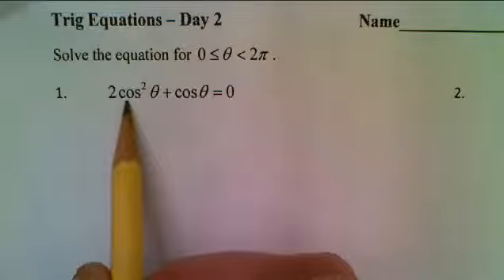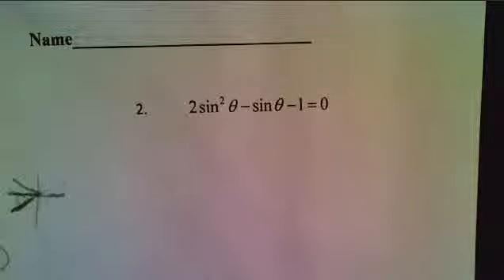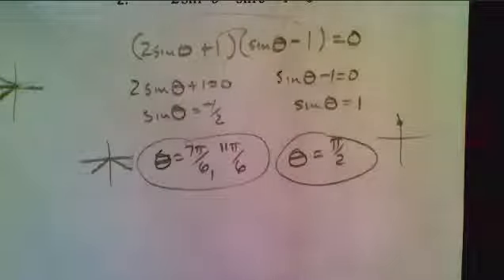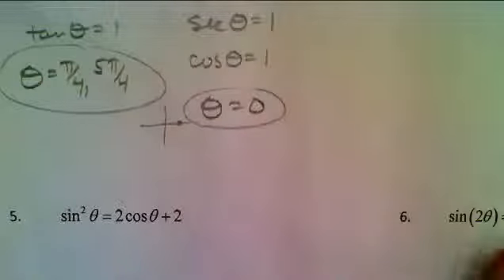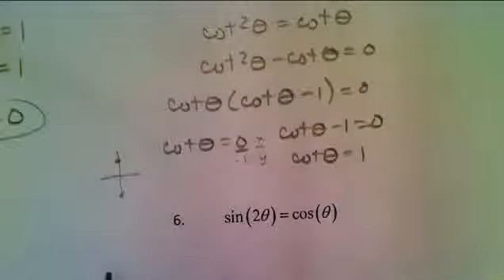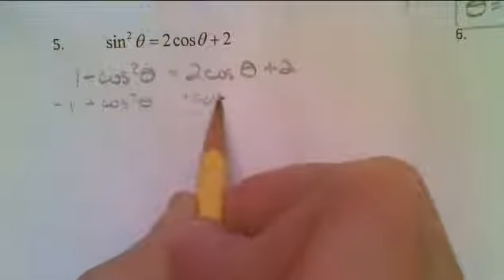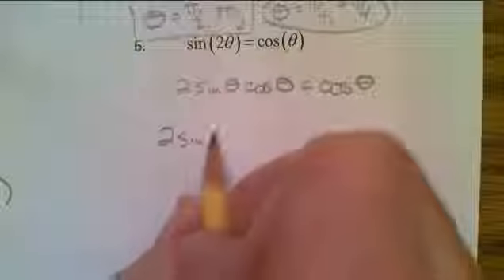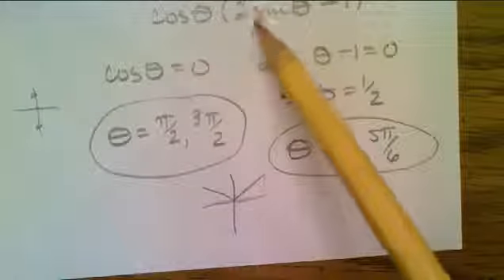Trig Equations Day 2 - Page 1